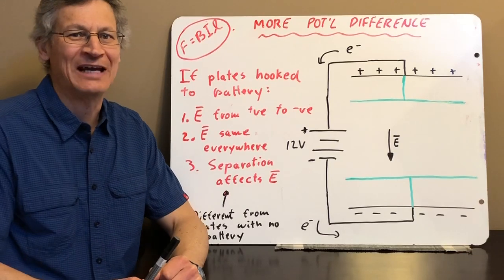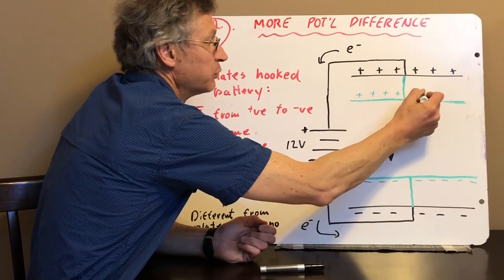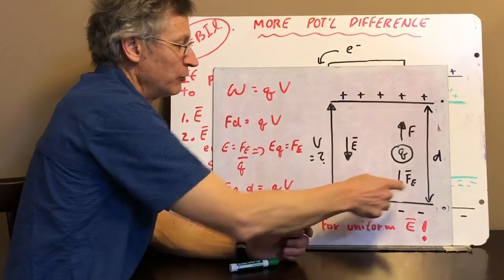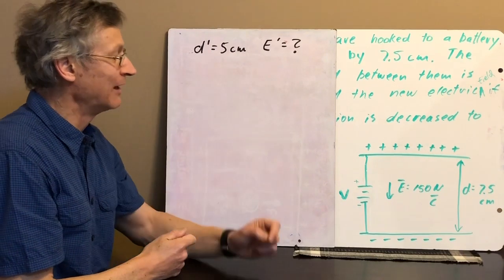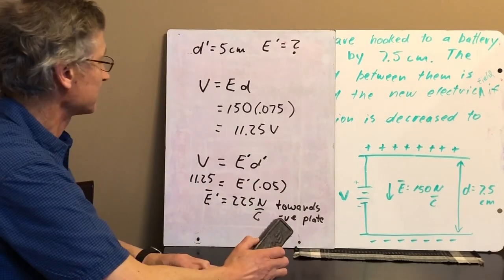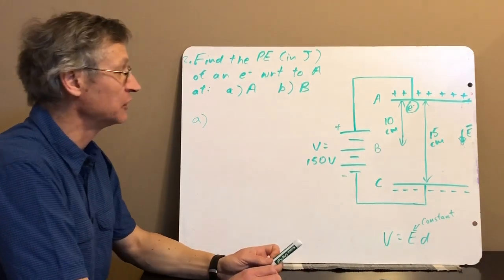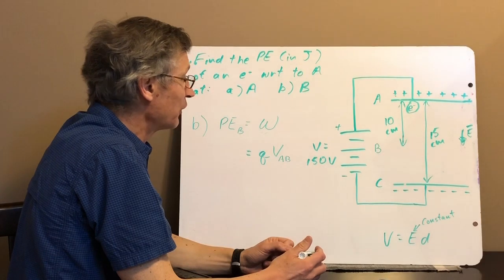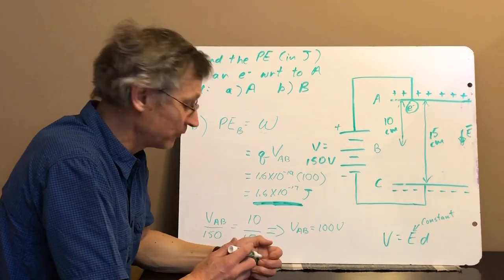More Potential Difference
Remember Bil (as in F = Bil)?  Today you’ll meet his cousin Ed!